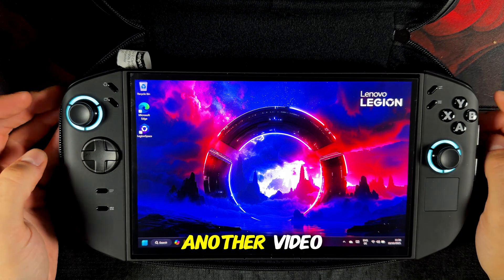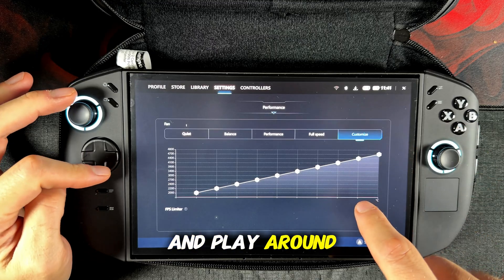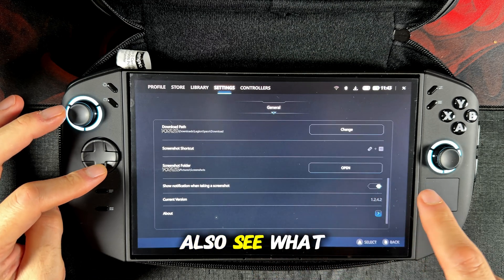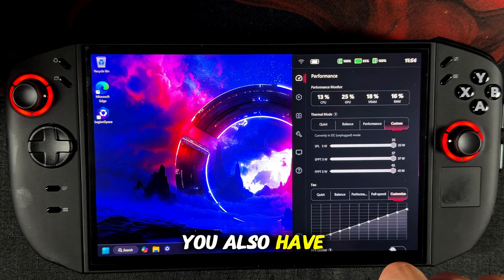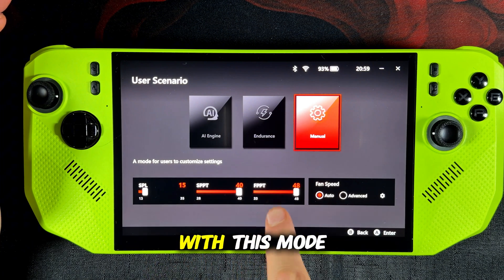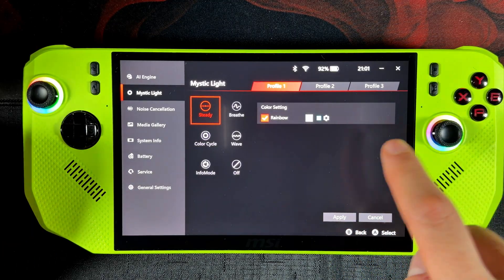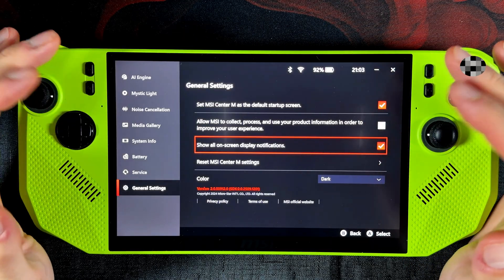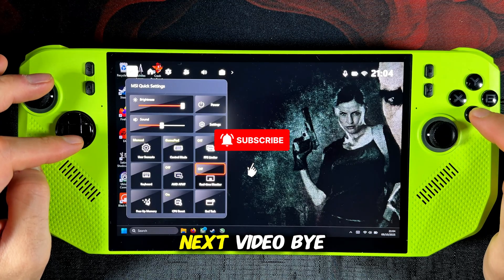Legion Space vs. MSI Center - which Handheld Software is better?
In today’s video, we take a look at Legion Space and MSI Center, and you can decide for yourself which software you prefer.

Many of you will probably only be familiar with one of them. Both have their advantages and disadvantages. I actually like both :)